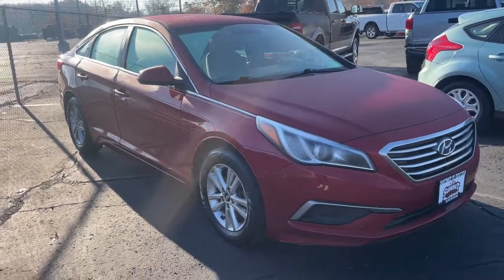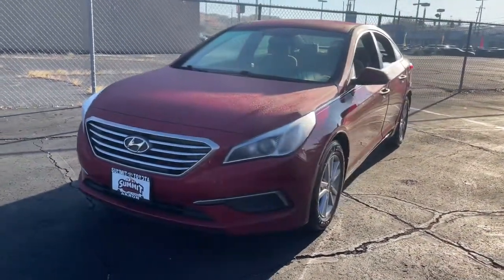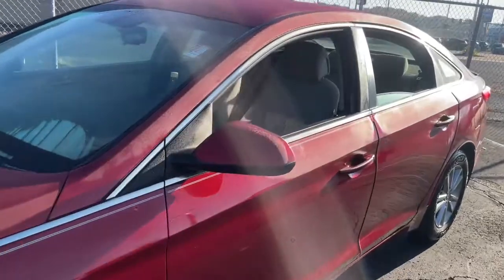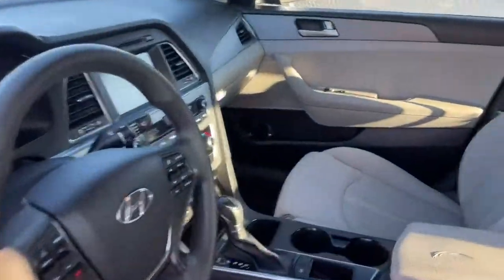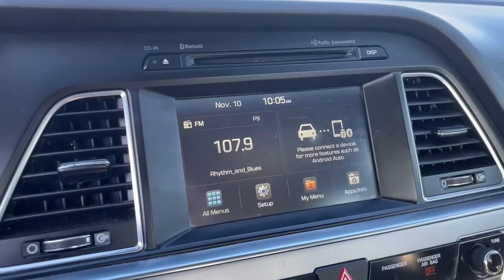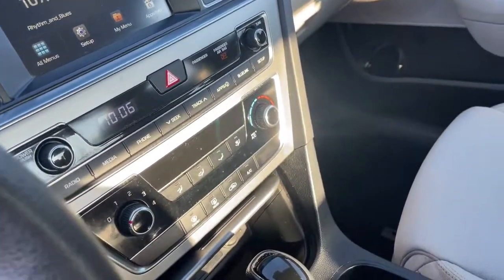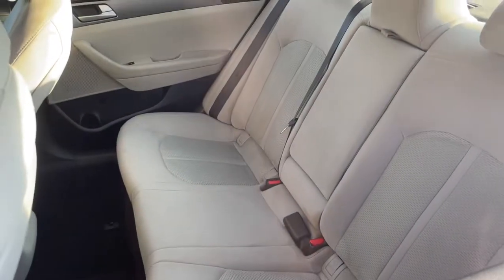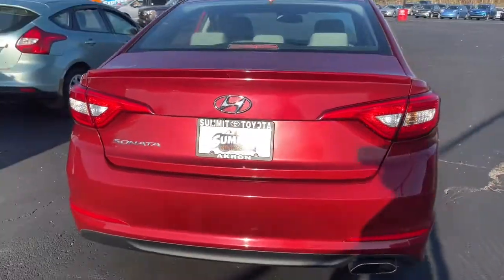2016 Hyundai Sonata Akron, Wadsworth, Canton, Barberton, Copley, OH L1202BB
Venetian Red Metallic Used 2016 Hyundai Sonata available in Akron, Ohio at Summit Toyota. Servicing the Wadsworth, Canton, Barberton, Copley, OH area.

Summit Toyota
1535 Vernon Odom Blvd

BELOW KELLEY BLUE BOOK, CLEAN HISTORY, ONE OWNER, BACK-UP CAMERA, SUMMIT LIFETIME GUARANTEE...UNLIMITED TIME...UNLIMITED MILES...NATIONWIDE COVERAGE..., 4D Sedan, 2.4L I4 DGI DOHC 16V PZEV 185hp, 6-Speed Automatic with Shiftronic, FWD, Venetian Red Metallic. CARFAX One-Owner.brbrYES WE ARE OPEN AND YES WE WILL DELIVER TO YOU AT NO COST (OHIO RESIDENTS) It's no secret... you're looking for a car that ranks best in price and mileage. Luckily for you, we use Live Market Pricing. Live Market Pricing eliminates the guesswork and hours of research because we price our cars haggle-free and well below market value. Ask for your pricing summary today!***Call NOW for availability!*** Awards:br * 2016 KBB.com 16 Best Family Cars * 2016 KBB.com 10 Most Comfortable Cars Under $30,000 * 2016 KBB.com 10 Most Awarded Cars * 2016 KBB.com Best Buy Awards Finalist * 2016 KBB.com 10 Best Used Cars Under $15,000 * 2016 KBB.com 10 Best Sedans Under $25,000 * 2016 KBB.com 5-Year Cost to Own Awards